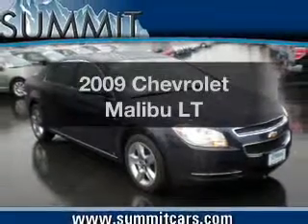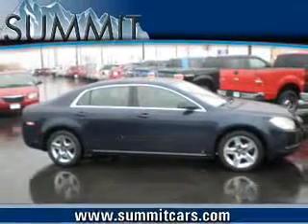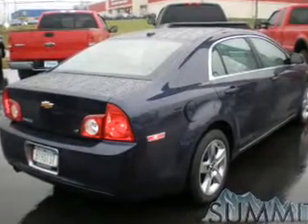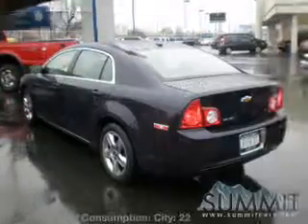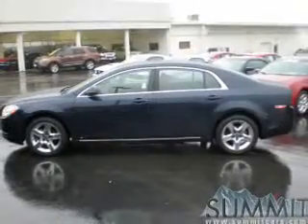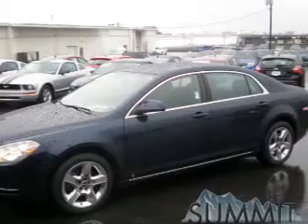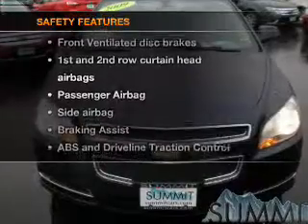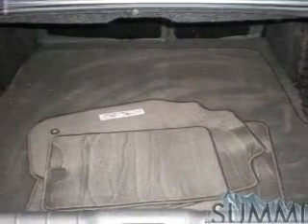2009 Chevrolet Malibu - Auburn NY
Find similar vehicles:
Year: 2009
Make: Chevrolet
Model: Malibu
Trim: LT
Engine: 2.4 liter inline 4 cylinder 16 valve
Transmission: Automatic
Color: Blue
Mileage: 38936
Address:
305 Grant Ave.